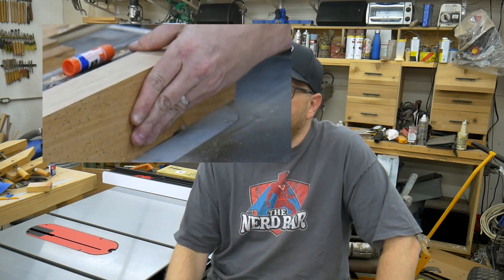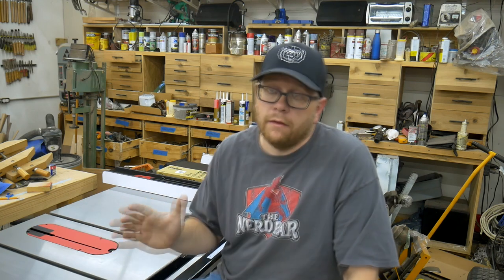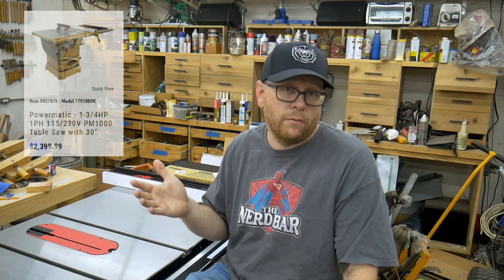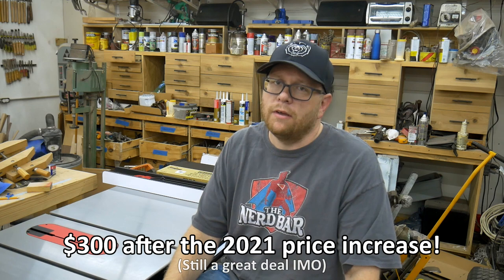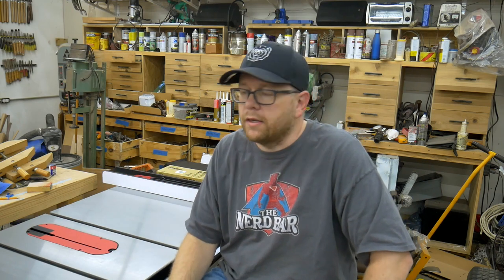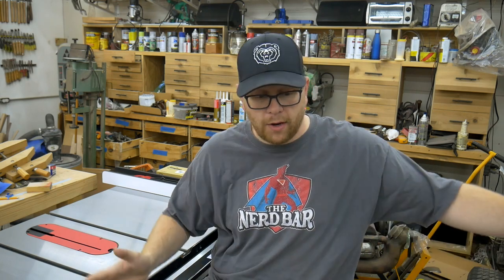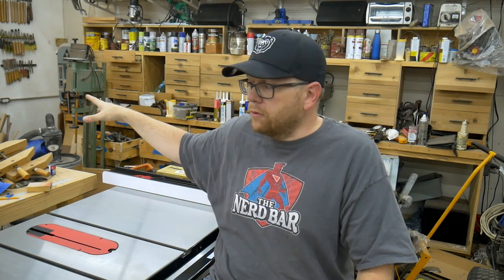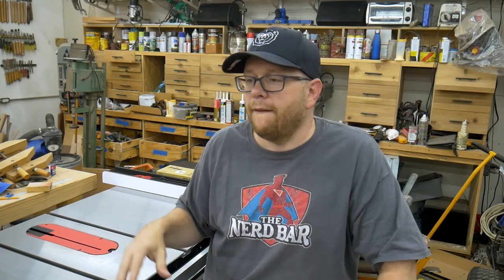Starting Over + Sawstop Discussion